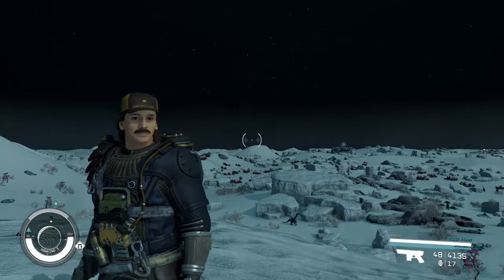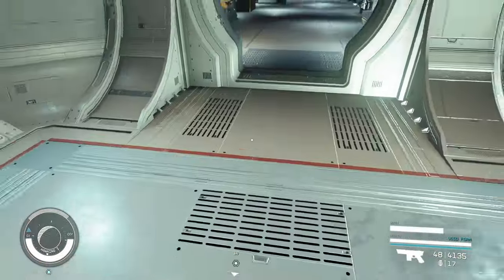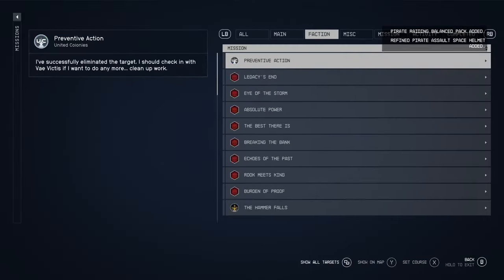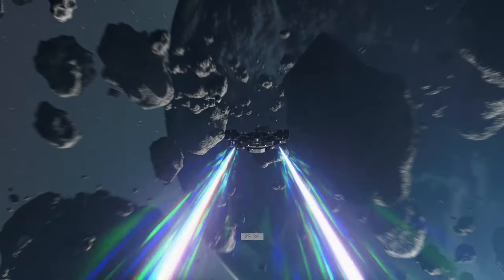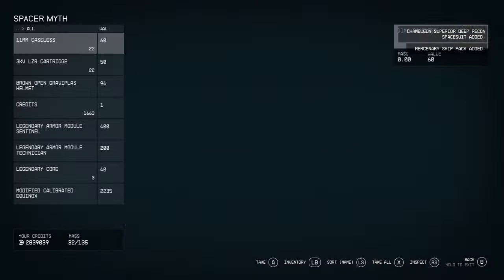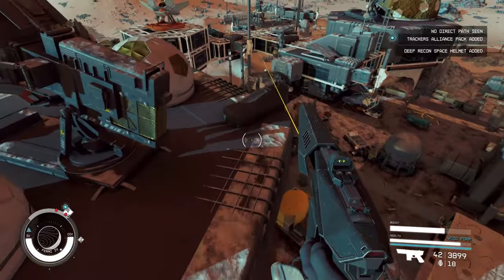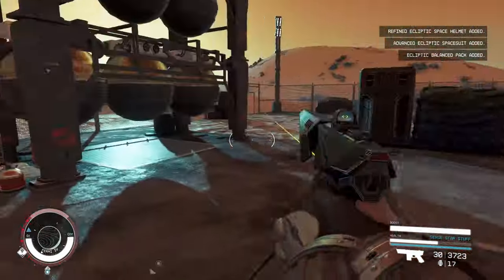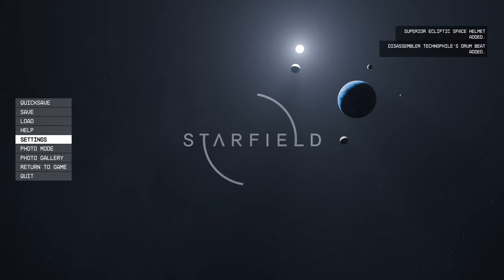[ASMR] Relaxing Whisper | Starfield Gameplay 25 🚀 Ship/Mod Tour, Missions | ASMR Controller Sounds ✨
Thanks for joining me on a relaxation journey!

Today we are playing Starfield, an open-world space exploration and adventure game from Bethesda Game Studios. This game released in 2023, and it's my favorite game of that year by far!

I will try to avoid small spoilers as much as I can, and will never outright spoil any quest-lines or plot.

I do play on PC and I use mods. I have credited each one in the full list of mods
Mods are currently-for the most part-experimental and they may have a risk of damage to your save files. If you have any questions about these at all, please ask!